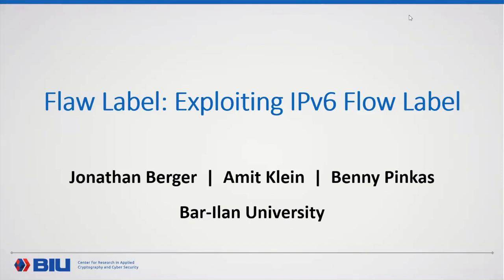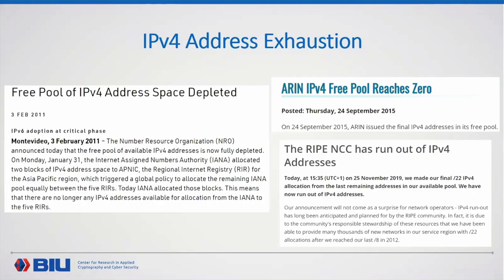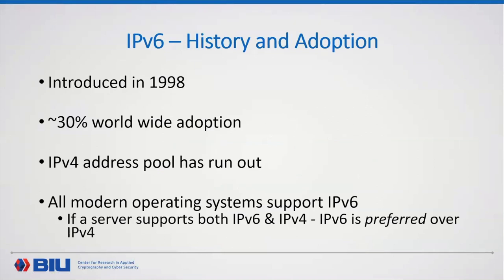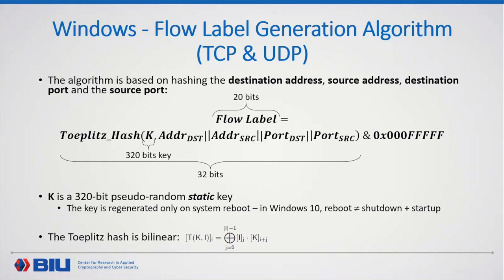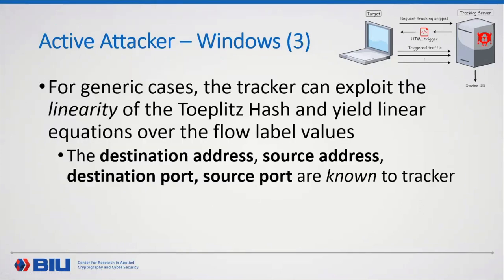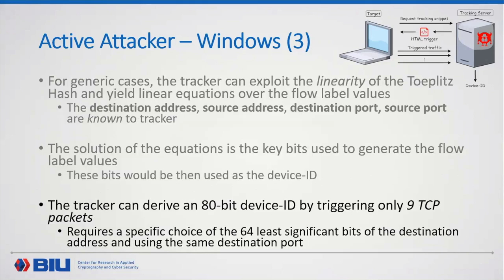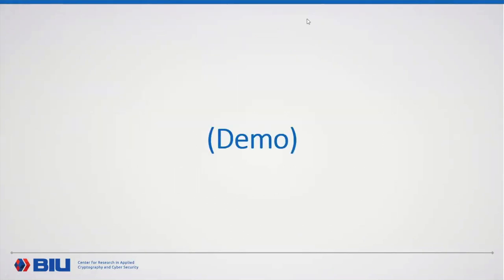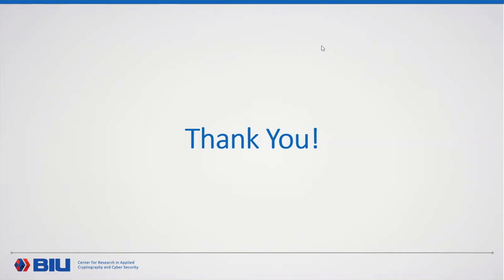Flaw Label: Exploiting IPv6 Flow Label - Jonathan Berger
Colloquium seminar- June 15, 2020